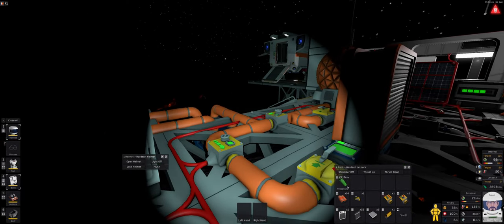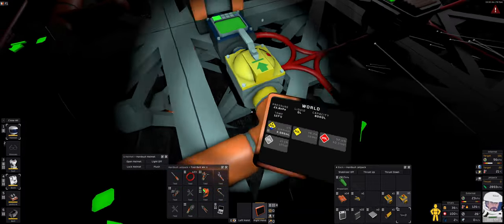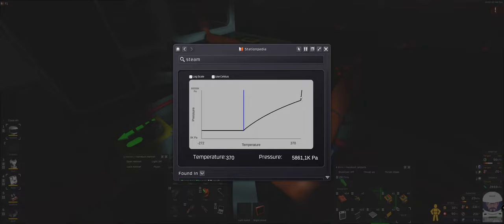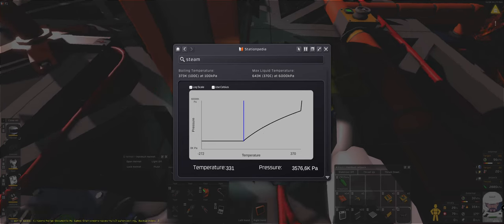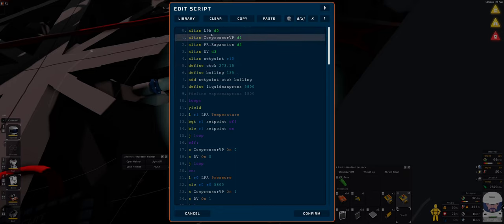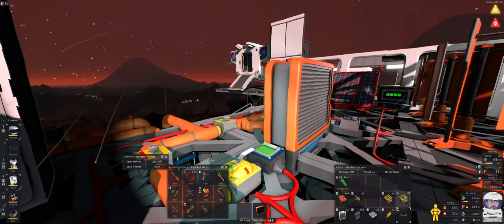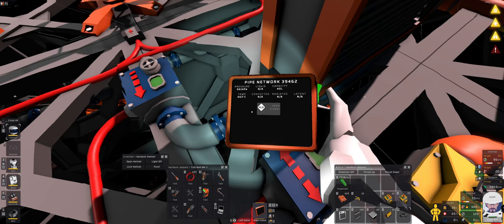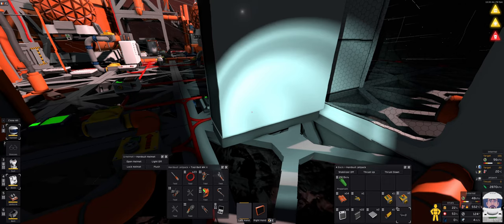Stationeers - direct water cooling on Vulcan Phasechange AC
maybe some cool solution for your vulcan room cooling
let me know if you like.